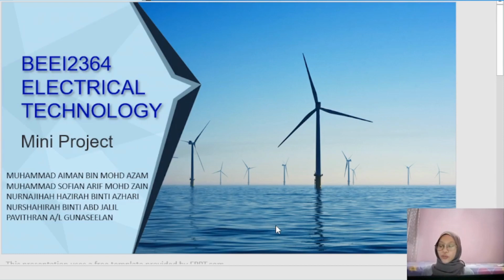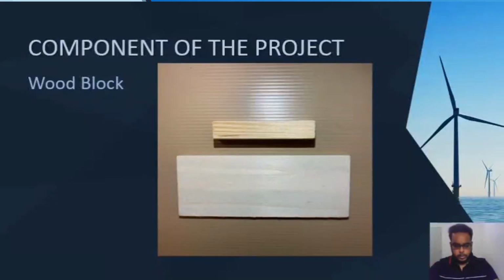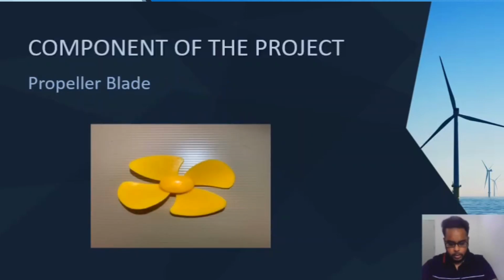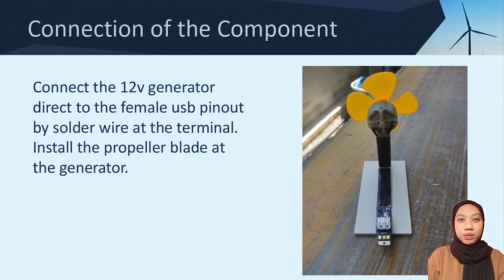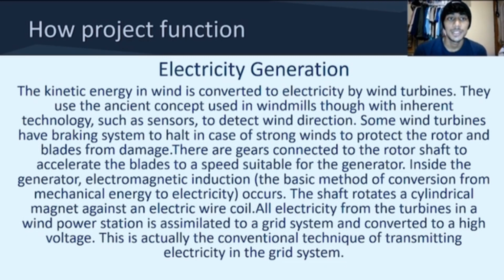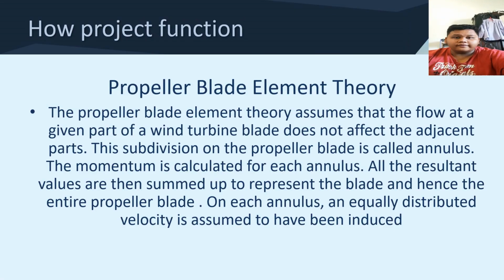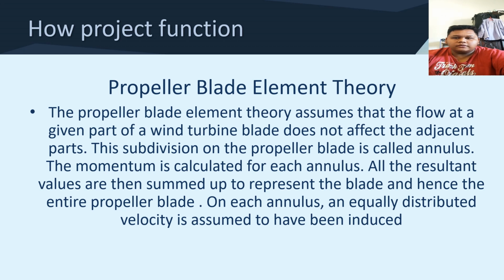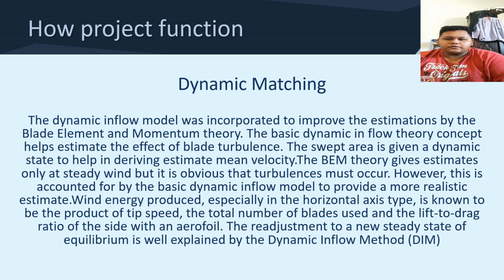DEMO MINI PROJECT